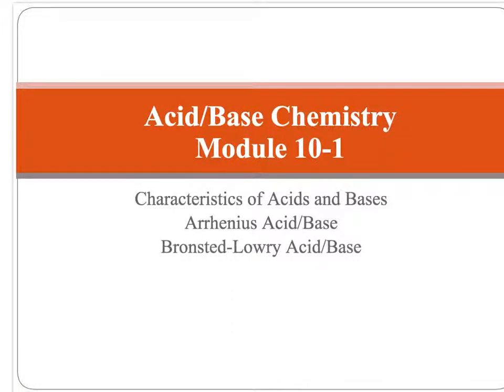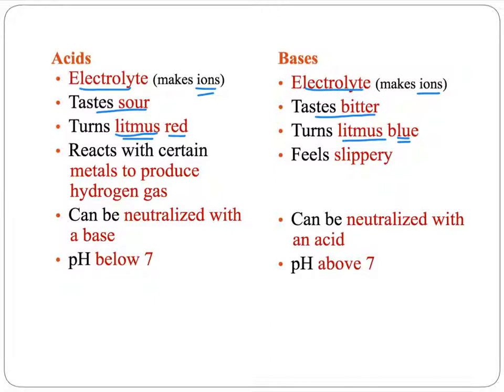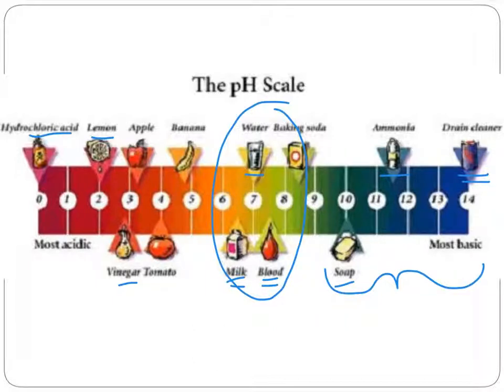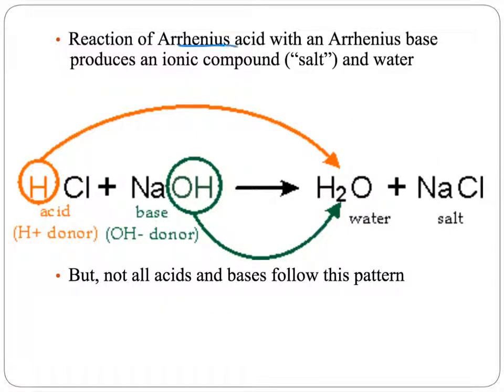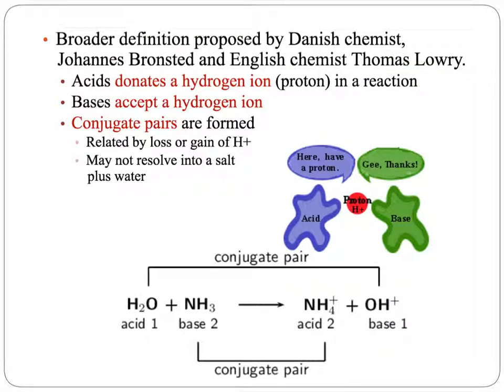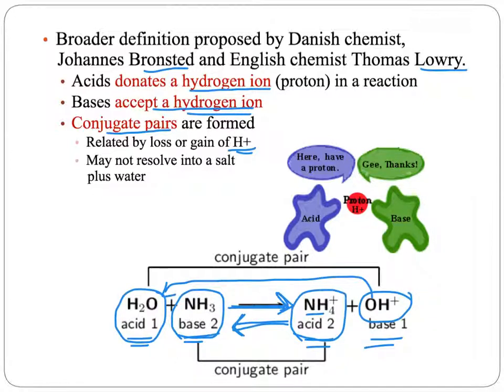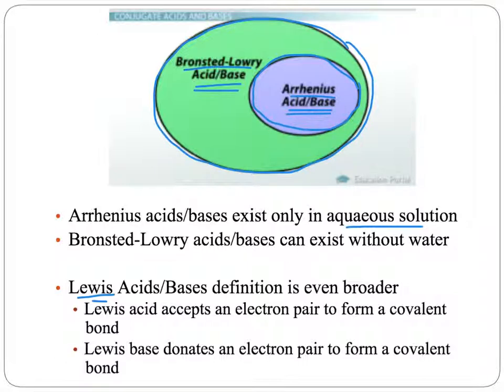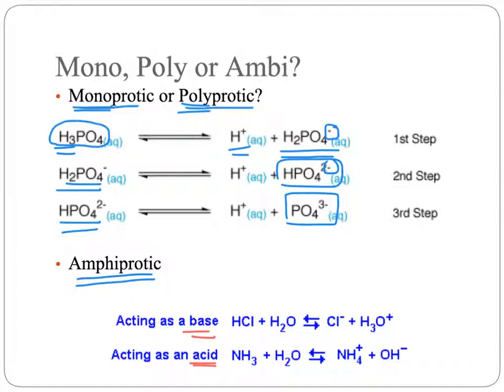Acid Base Chemistry Module 10-1